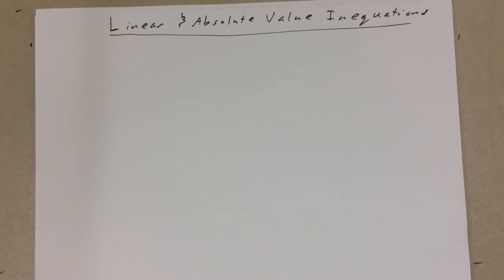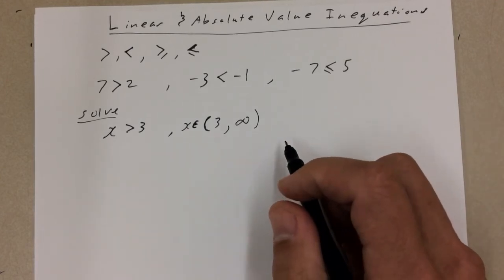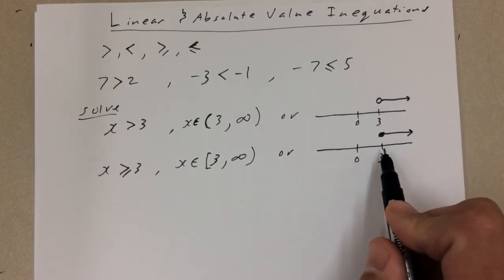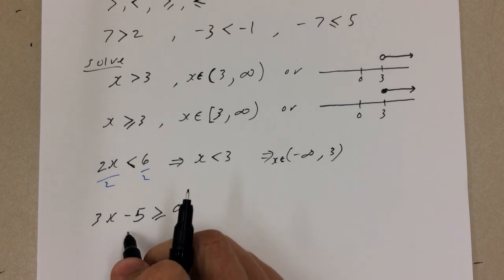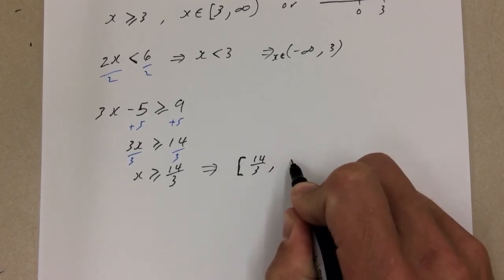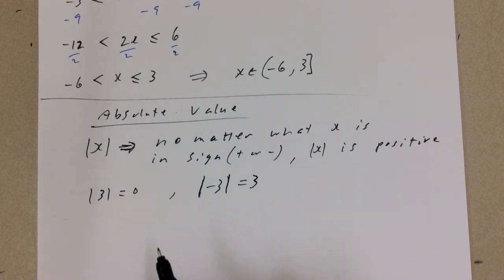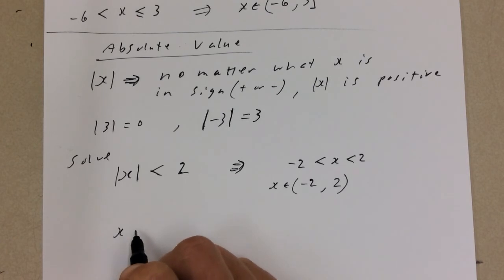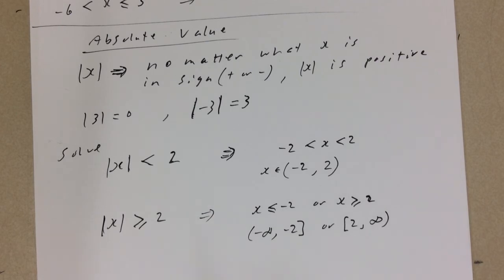Linear & Absolute Value Inequations